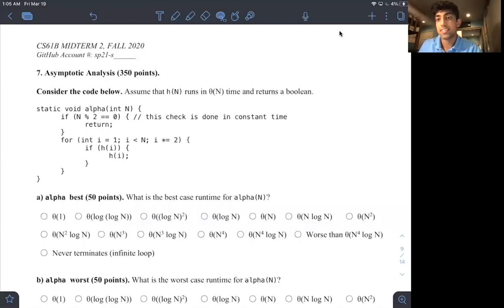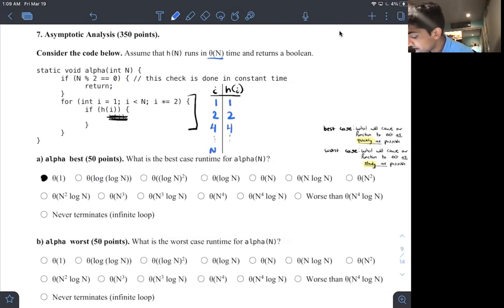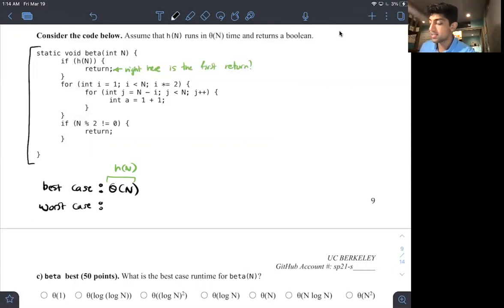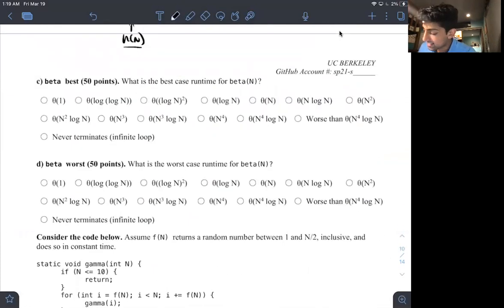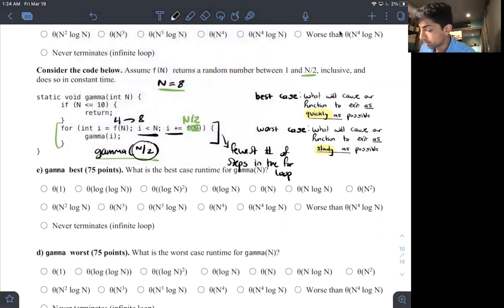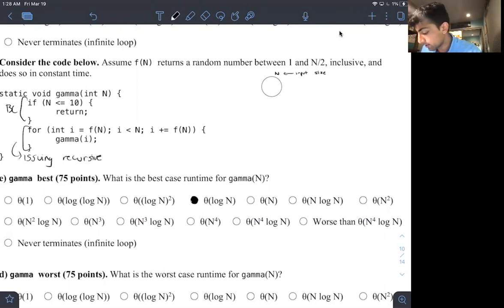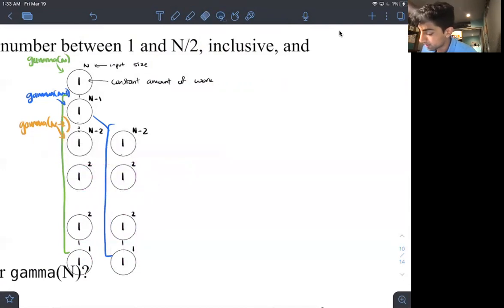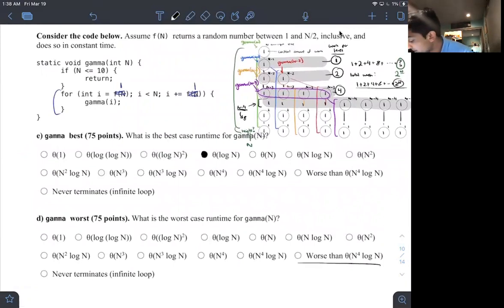Spring 2021 Midterm 2 Q7